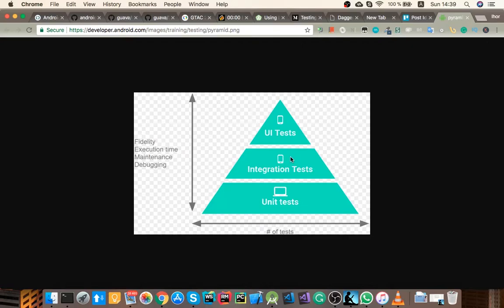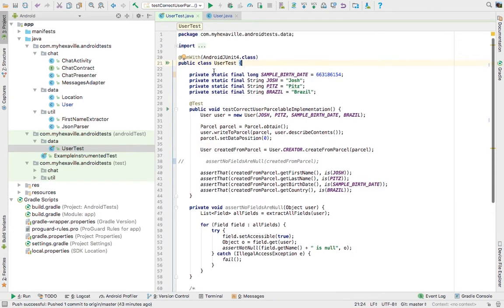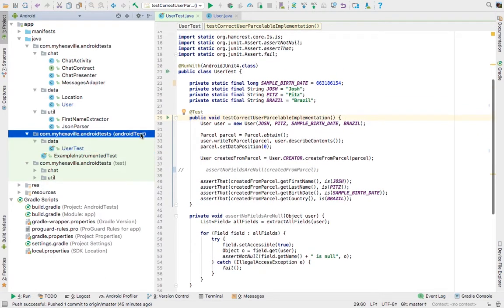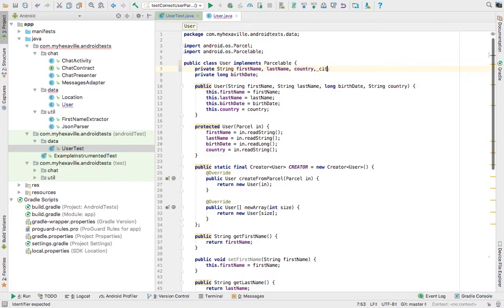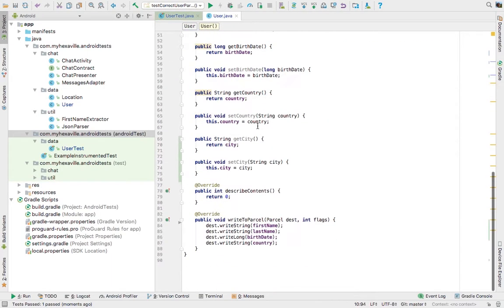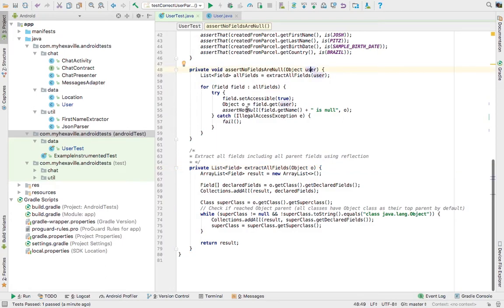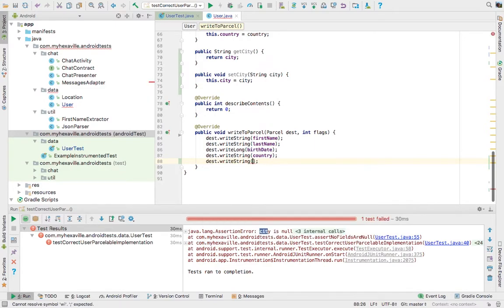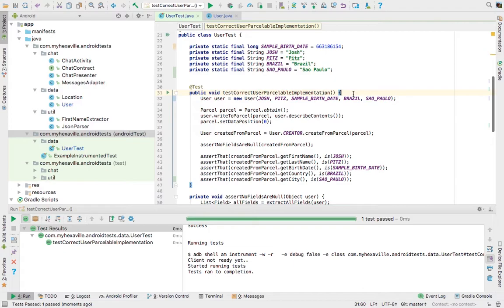Android Tests pt 2 | Instrumented Medium Tests